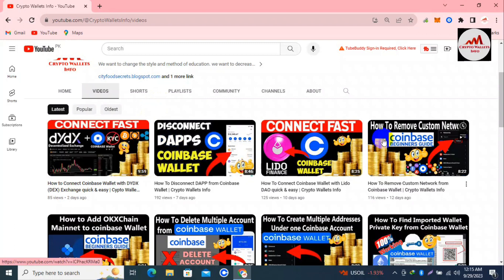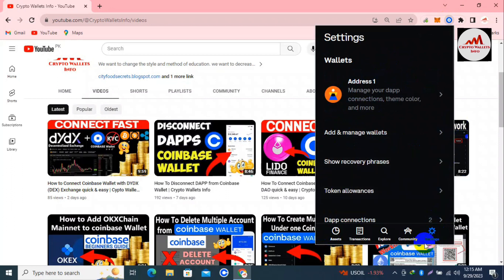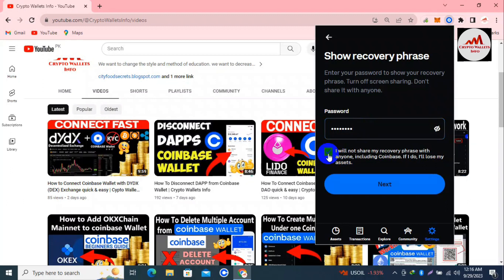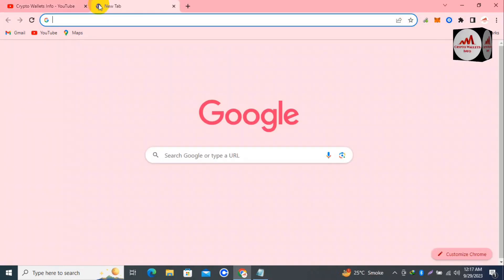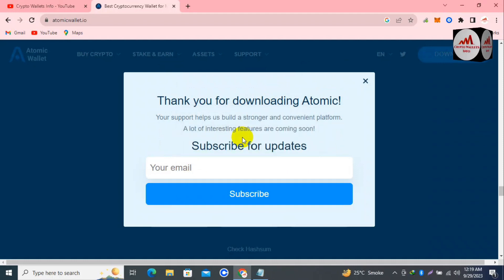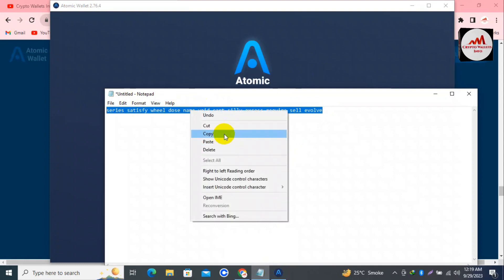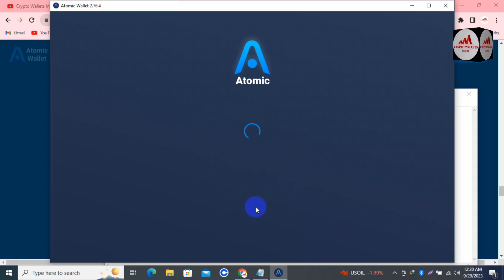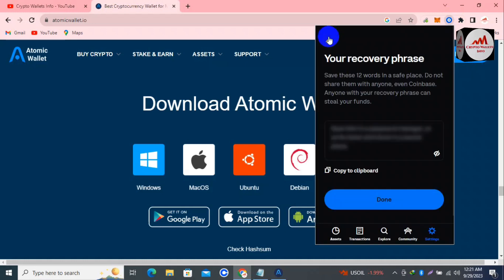How To use Coinbase Wallet with Atomic Wallet | Crypto Wallets Info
How To use Coinbase Wallet with Atomic Wallet | Crypto Wallets Info. our Coinbase username (username.cb.id) is a “subdomain” tied to Coinbase’s Domain Name System (DNS) domain (cb.id), which is also registered under the ENS protocol.

We are able to generate and offer eligible users a free subdomain (a username) in order to provide a more convenient way to secure a decentralized identity right from the Coinbase platform and engage with web3.